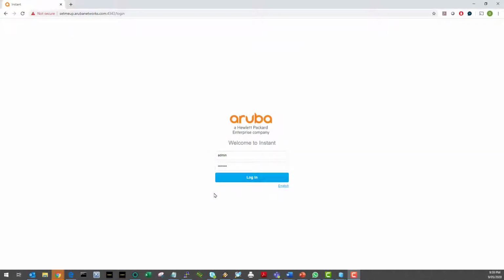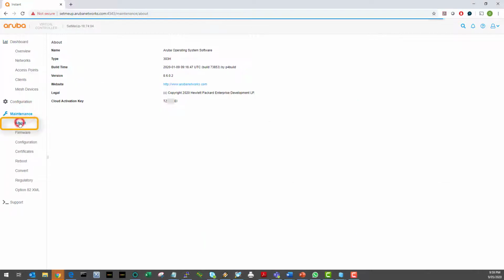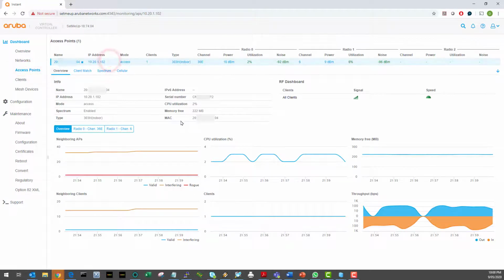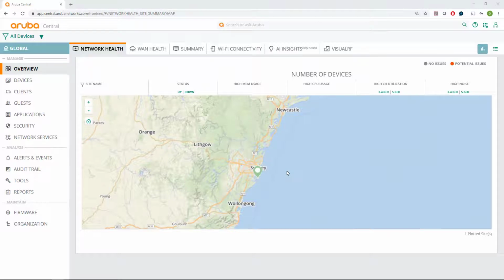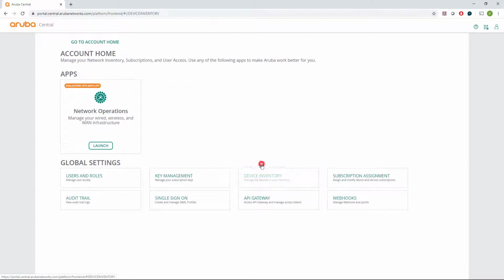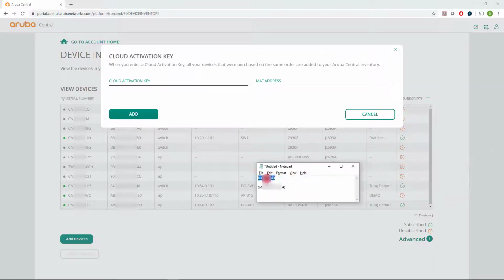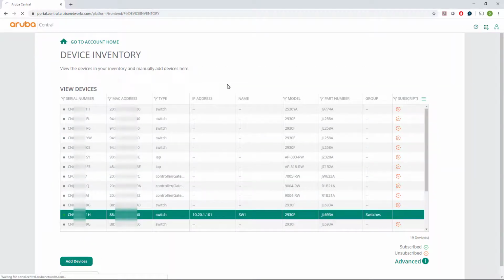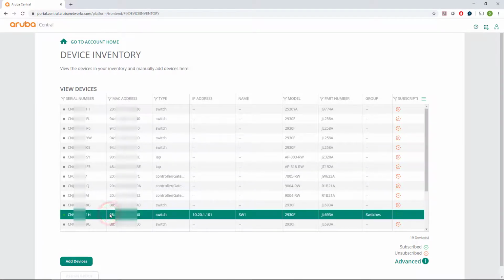Aruba Central How-To Guide #2: Adding Devices using Cloud Activation Key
Learn how to add devices to your Aruba Central account using Cloud Activation Key.